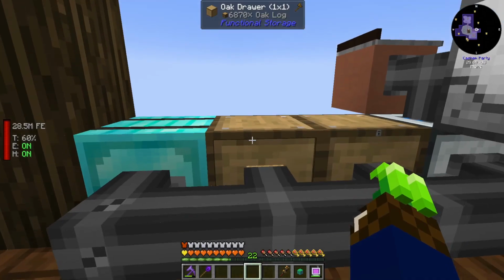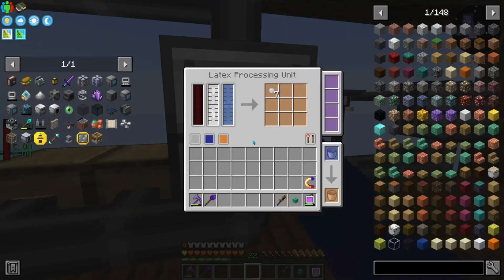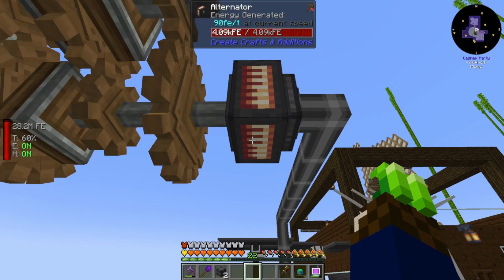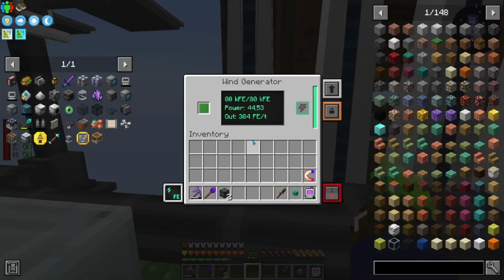FTB Skies Ep6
Join me as we play thorough FTB Skies! Ep6
Lets get to space!